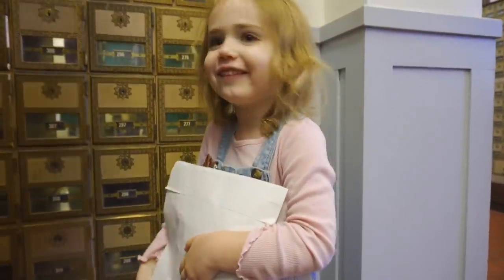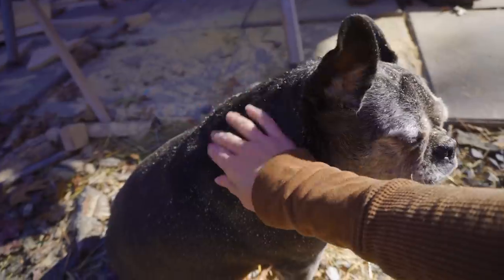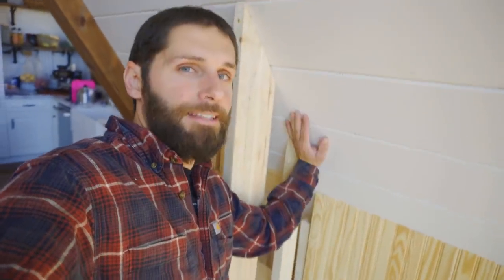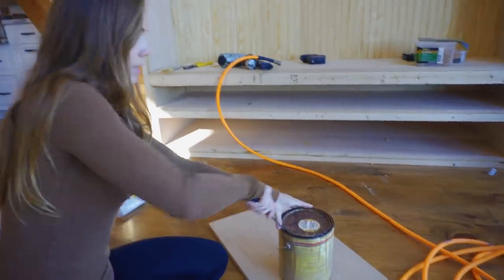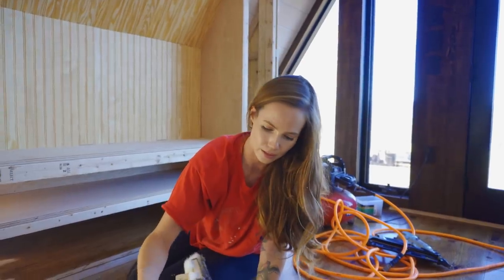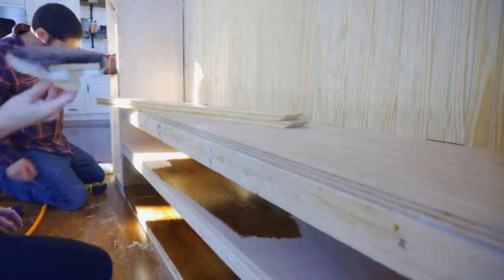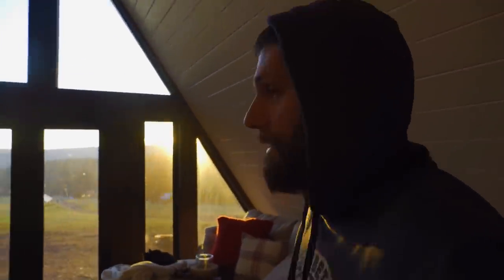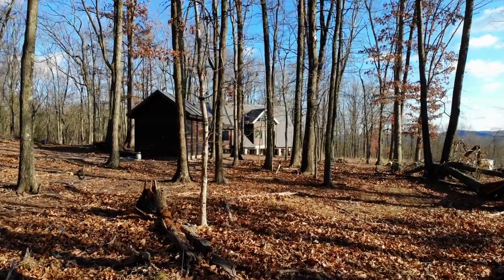The Great Room Is FINISHED! | Building Onto The Interior Of Our Off Grid Home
We have officially finished the great room in our off grid home! Not only did we complete the built in entertainment system but our couch finally got delivered.  Although we are off grid, we love being able to enjoy the occasional family movie night and having a cozy place for the 5 of us to sit and enjoy the views out the front window wall and the wood stove. We are one step closer to having our entire house finished and starting to build on the bedroom wing!

We are a couple who are building our own home from the ground up in the mountains of West Virginia.  After living near the city our entire lives we finally decided to sell it all, pack up our 3 kids and live in an RV on our 73 acres while we building our own off-grid house and learning to live a more self-reliant life.
Our house build is documented entirely on our main channel "Wild Wonderful Off-Grid".  This channel is dedicated to short vlogs showing our life outside the build.